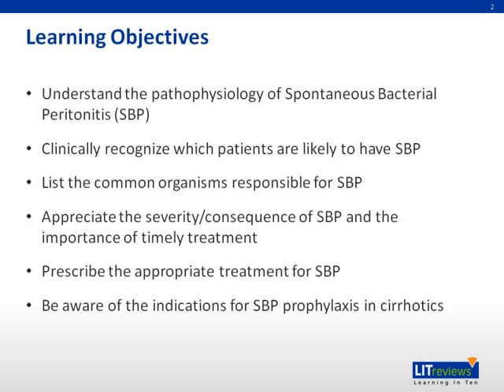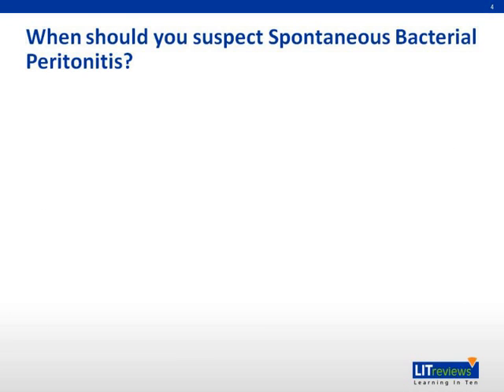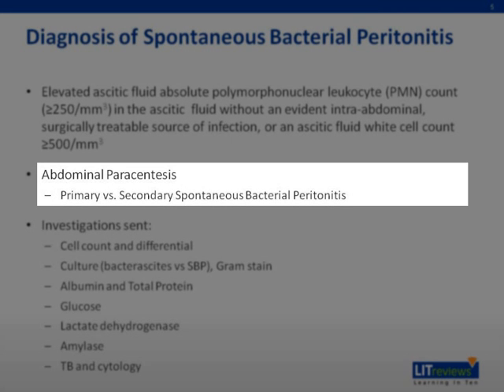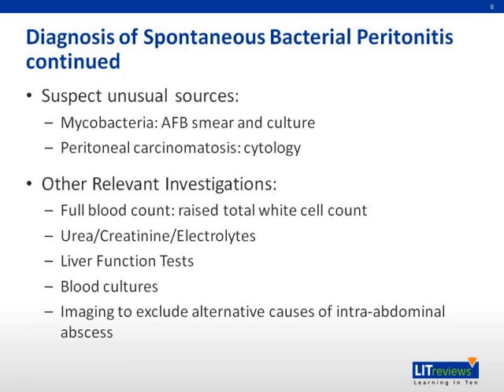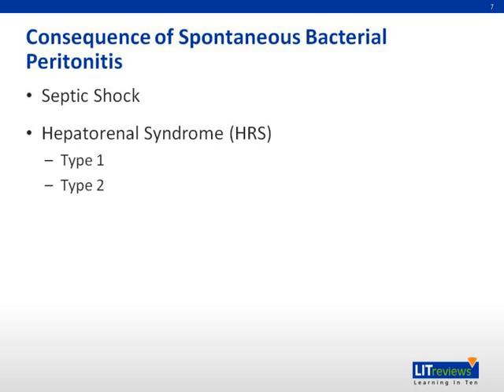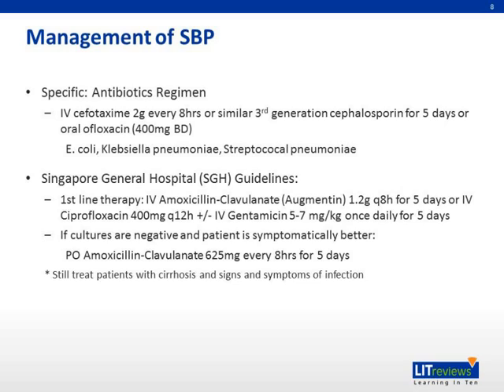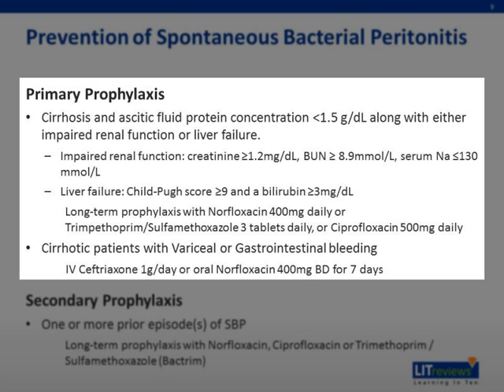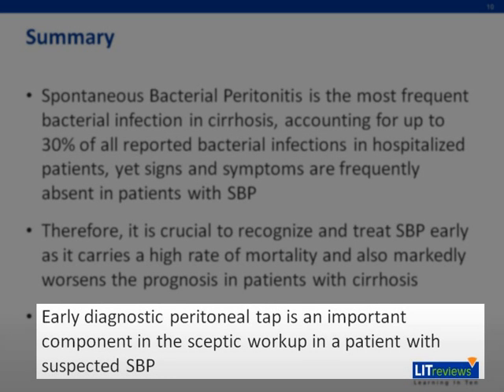Spontaneous Bacterial Peritonitis